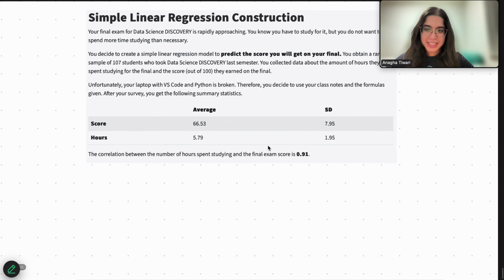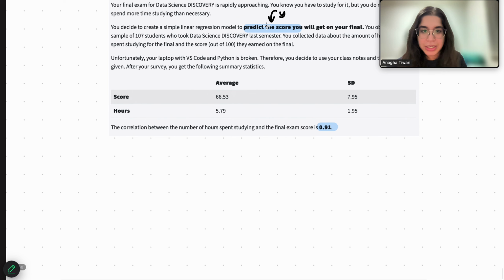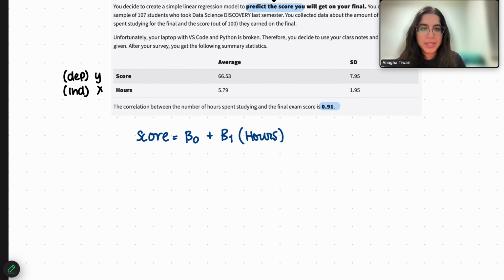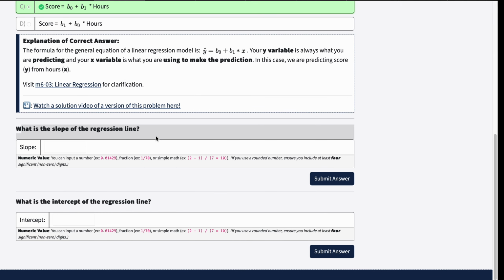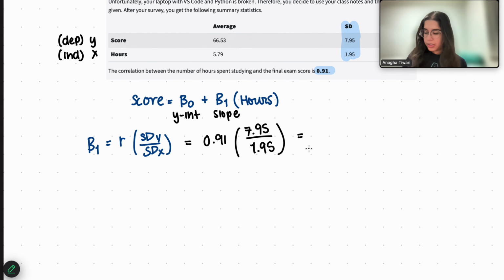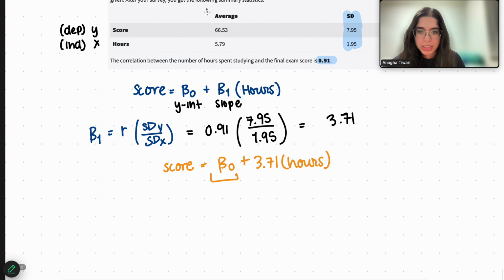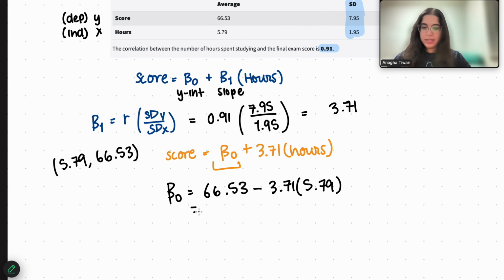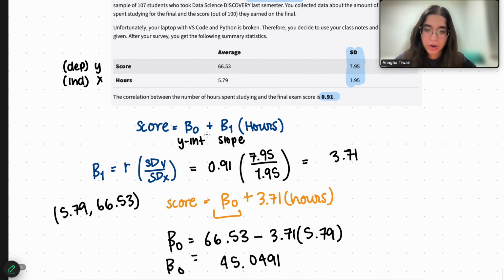Mastery Platform Walkthrough: Simple Linear Regression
Detailed tutorial on linear regression formulas!